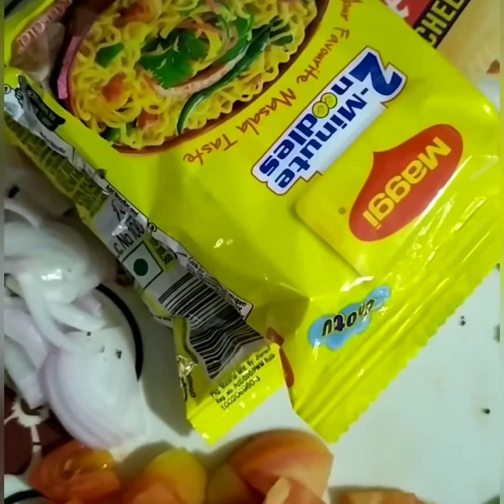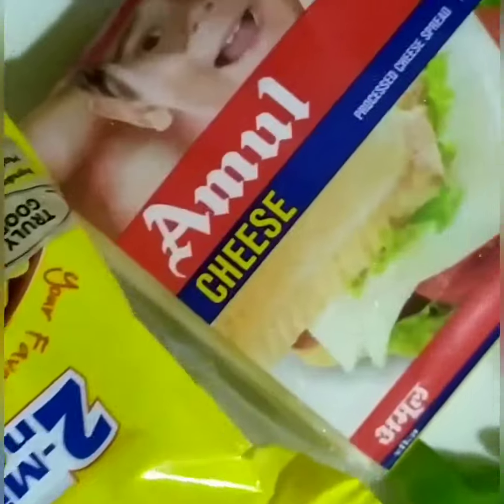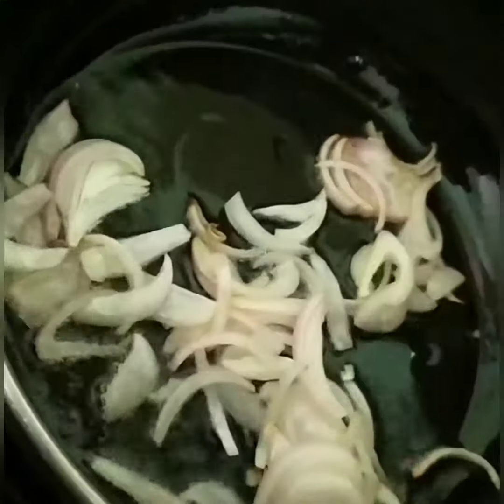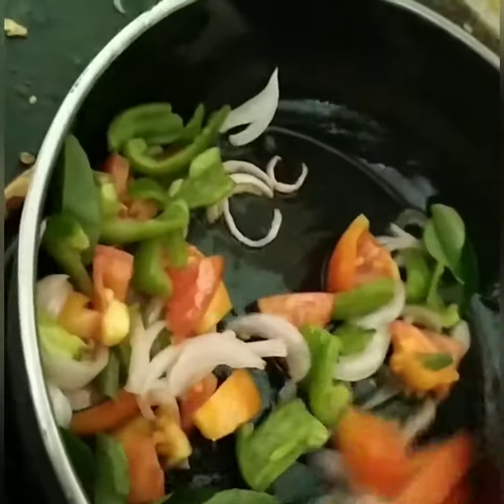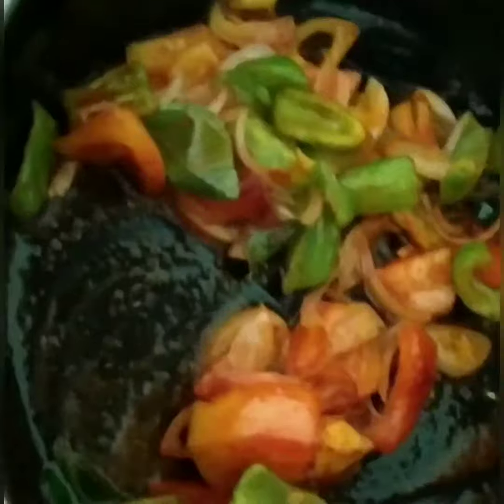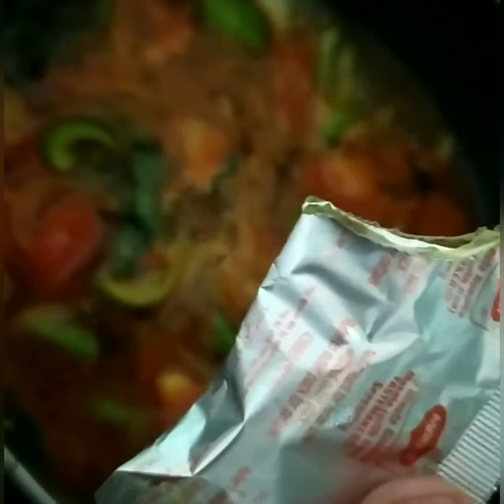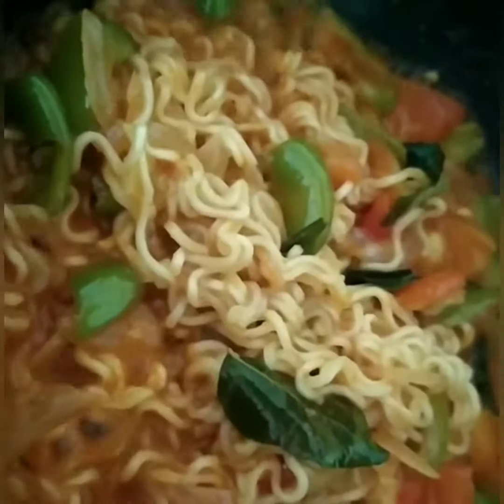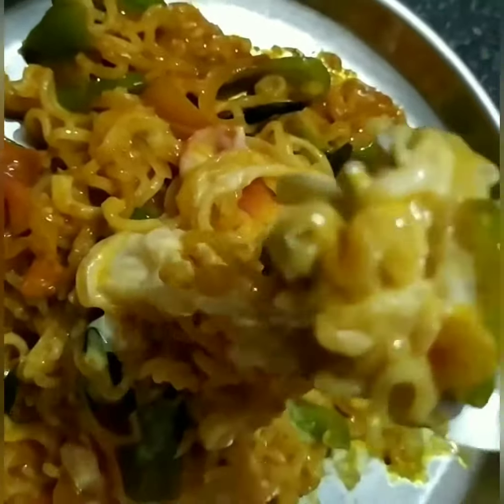Spicy cheesy Maggie 😋